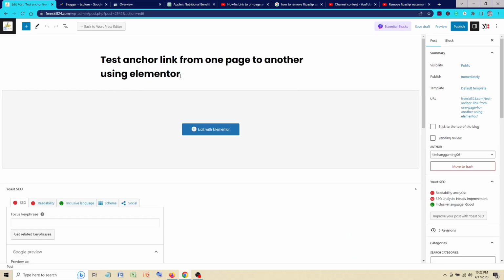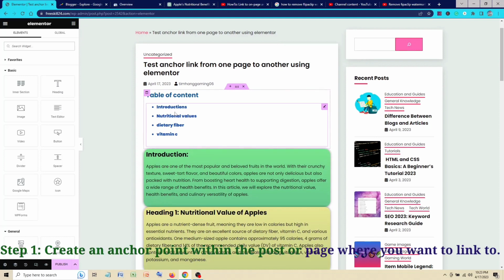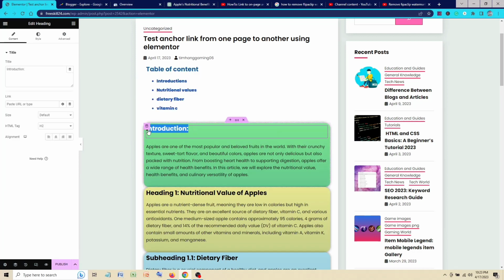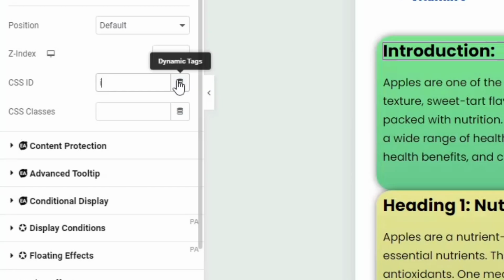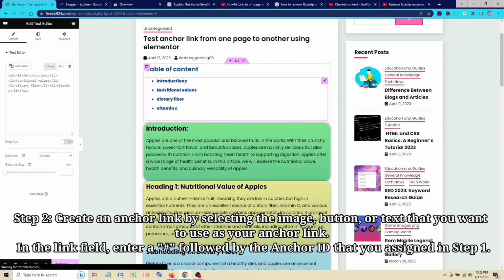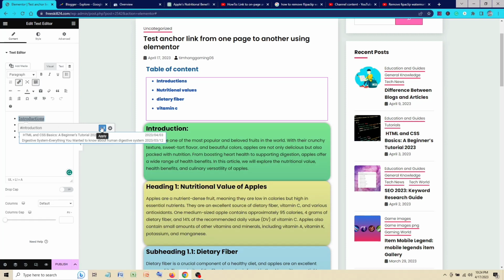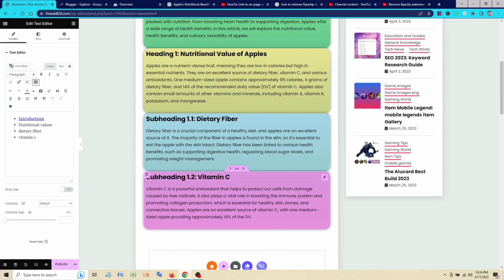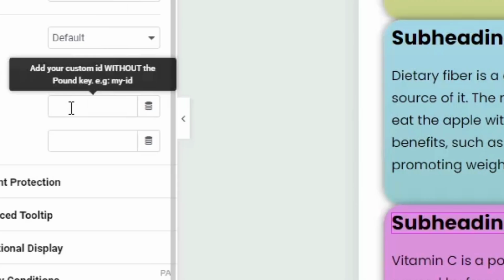how to create anchor link to another page in elementor || anchor link elementor easy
how to create anchor link to another page in elementor
Are you struggling to create anchor links on your WordPress website using Elementor? Look no further! In this Elementor tutorial, I'll show you how to create smooth-scrolling anchor links using Elementor's powerful page builder. With this step-by-step guide, you'll be able to improve your site's navigation and user experience.
In this video, we'll cover:
• How to use Elementor page builder to create anchor links
• How to link to an anchor on the same page using Elementor's built-in anchor widget
• How to create a menu with Elementor and add anchor links to it
• elementor anchor link to another page
• how to link a button to a section in Elementor
• elementor anchor link to a section

Whether you're a beginner or an experienced WordPress user, this tutorial is perfect for anyone looking to improve their website's user experience with Elementor. So, let's dive into this Elementor WordPress tutorial and start creating anchor links today.